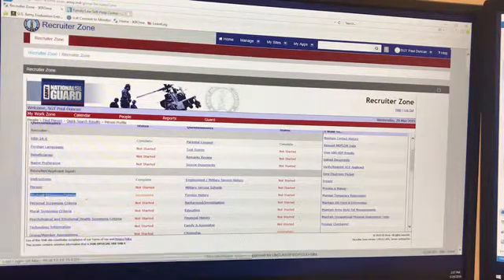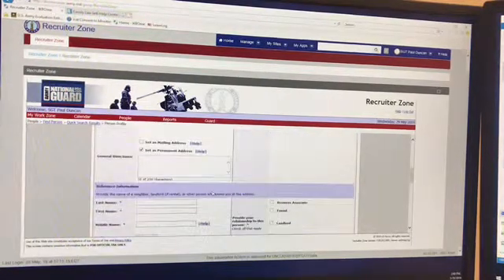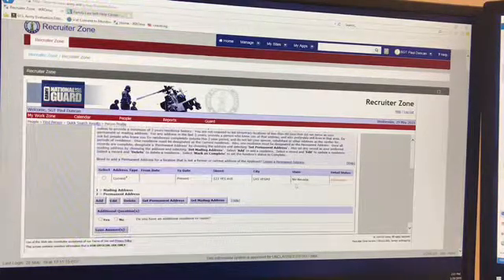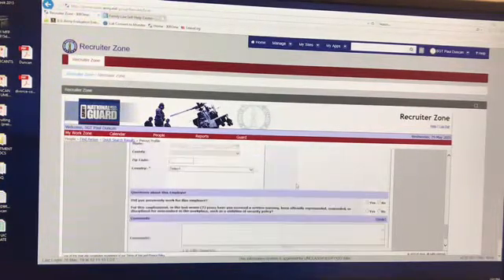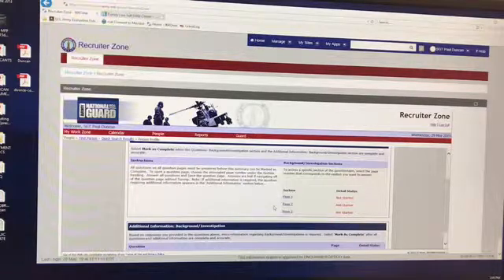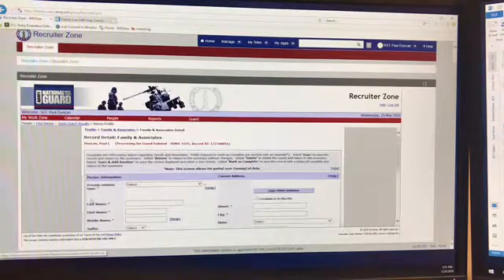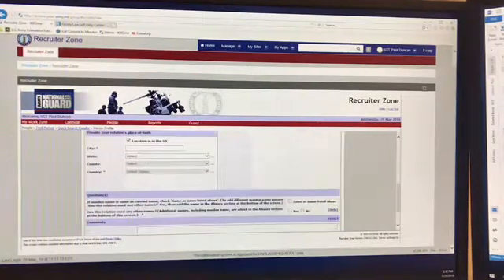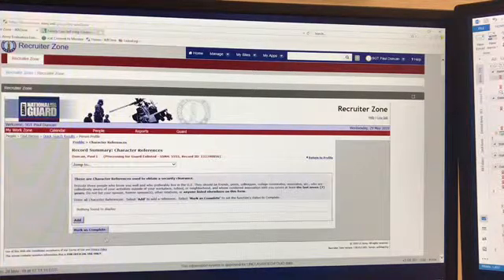National Guard - Filling our your ACE application